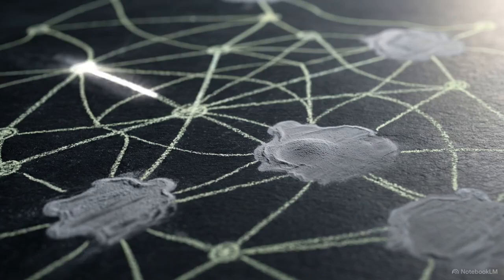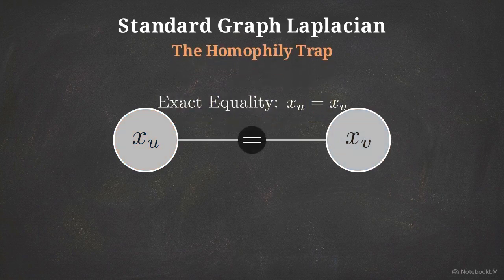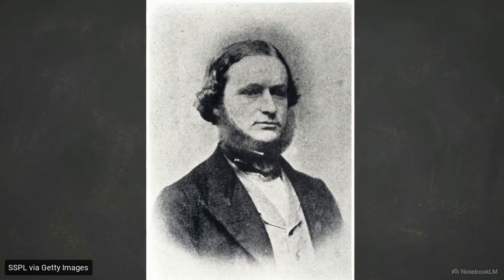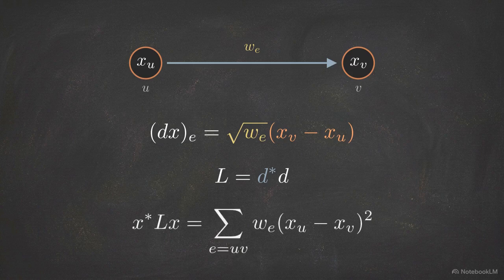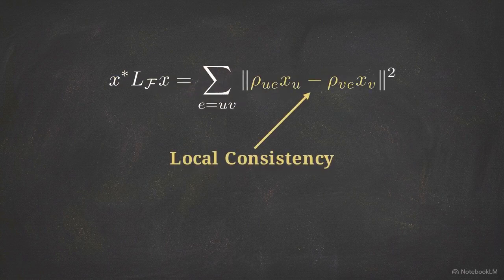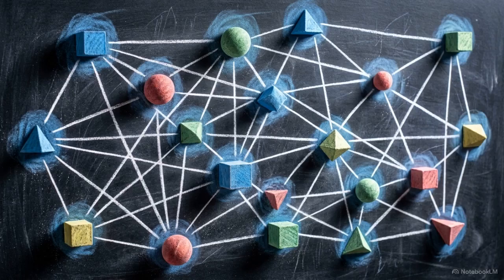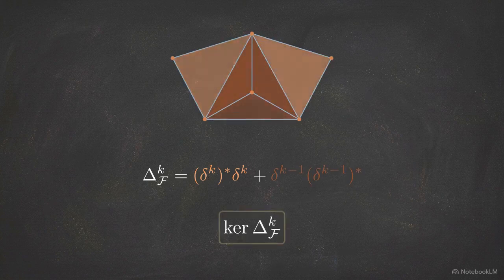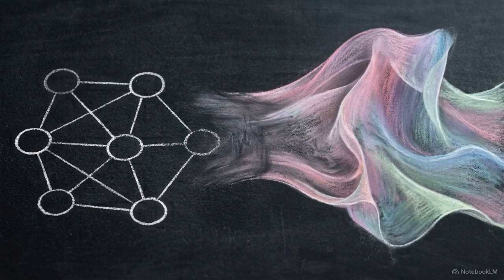Beyond Graphs: Spectral AI, Cellular Topology, and Bayesian Sheaf Laplacian Belief Propagation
Graphs are the foundation of modern ML, but the standard Graph Laplacian is hitting a wall. In this visual essay, we explore why "homophily" is holding us back and how we can transcend basic scalar equality using the power of Sheaf Theory.

We dive deep into the transition from flat networks to Cellular Topology, where every node and edge carries its own algebraic space. By shifting the focus from "similarity" to "relational consistency," we unlock a new frontier: Spectral AI powered by Bayesian Sheaf Laplacians.

Learn how these structures solve the catastrophic "over-smoothing" problem in deep learning and provide a rigorous framework for Belief Propagation across complex, heterogeneous systems.

Key concepts covered:

- The failure of the Homophily Assumption in complex networks.
- Constructing Cellular Sheaves from first principles (Nodes, Edges, and Stalks).
- The Sheaf Laplacian vs. The Classic Kirchhoff Laplacian.
- Solving the heat equation for consistency-seeking smoothing.
- Higher-order geometries: Simplicial complexes and Discrete Hodge Laplacians.
- The frontier: Learning restriction maps via Bayesian parameterizations.

Timestamps:
0:00 The Homophily Problem: Why Graphs Are "Mid"
1:08 Introduction to Cellular Topology & Sheaves
1:38 The 19th Century Origins: Kirchhoff’s Laplacian
2:22 Building Sheaves: Stalks & Restriction Maps
3:07 The Sheaf Laplacian: Penalizing Inconsistency
3:54 Overcoming Over-smoothing with Sheaf Diffusion
4:52 Transcending Dimensions: Higher-Order Hodge Laplacians
5:38 The Frontier: Bayesian Parameterization & Spectral AI